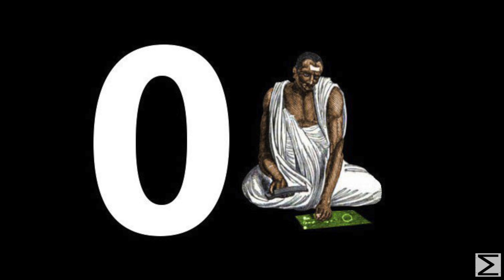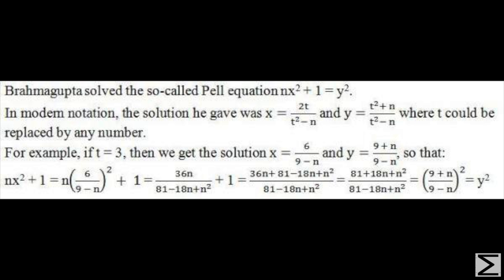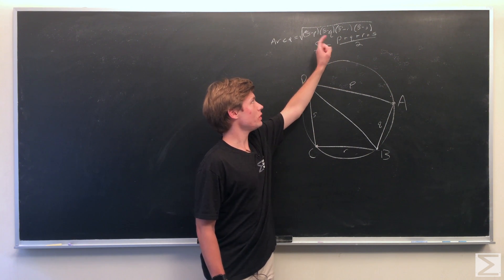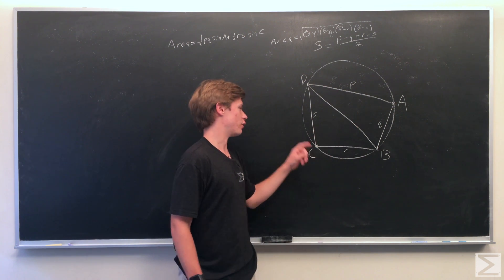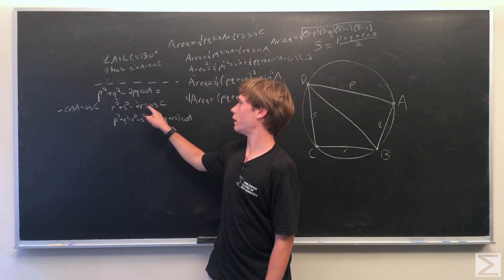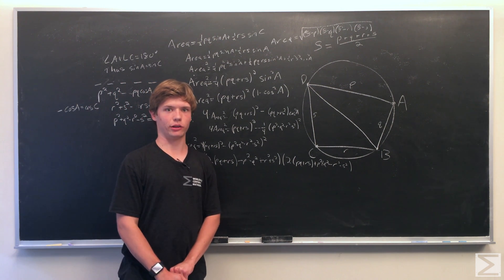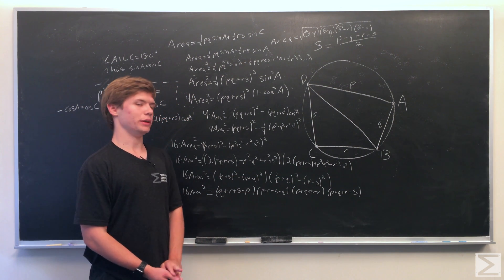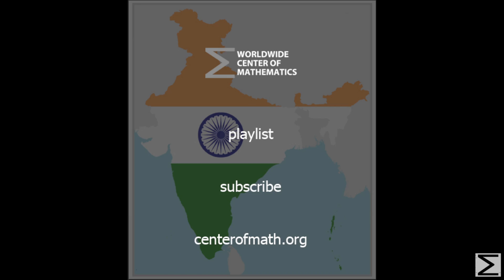History of Indian Mathematics Part II: Brahmagupta, Algebra, and Zero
Ever wonder how zero evolved from placeholder to integer? Or about how the formula for the area of a cyclic quadrilateral was discovered? Then check out this video!